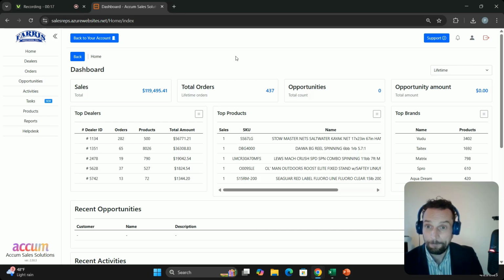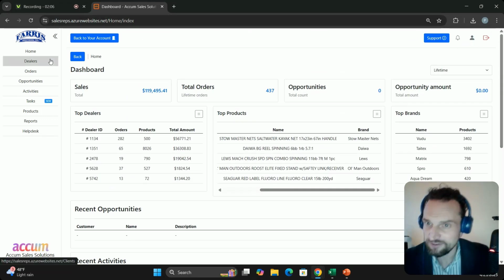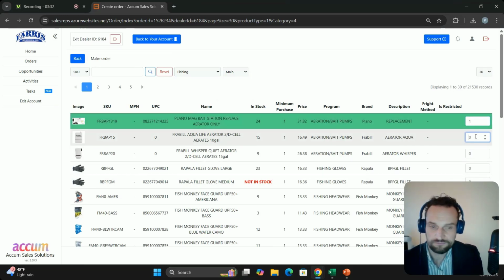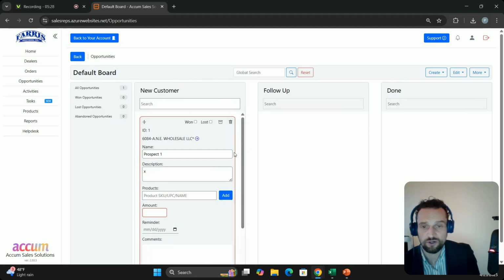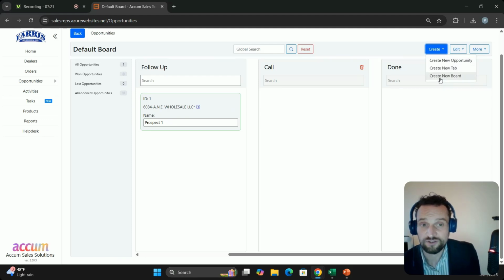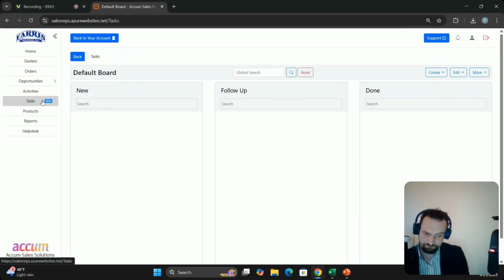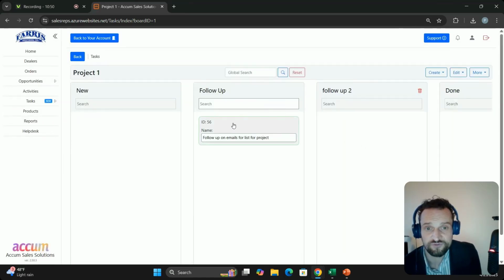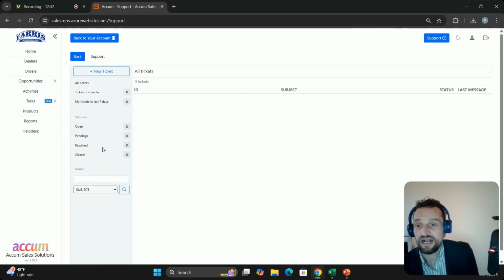Sales Rep Solution for Sales Reps - Overall presentation